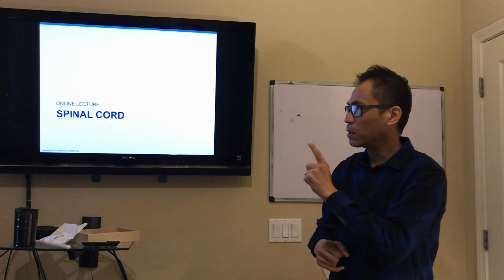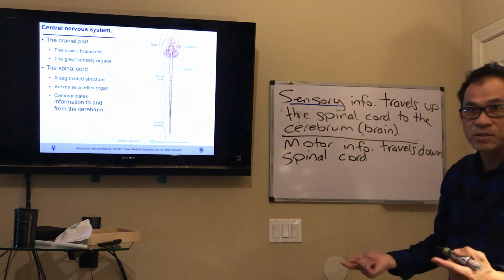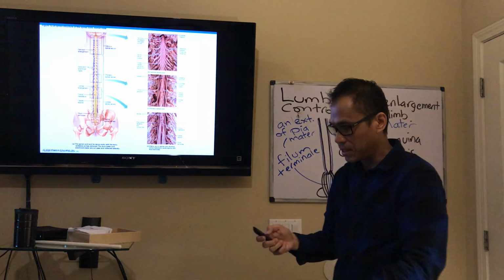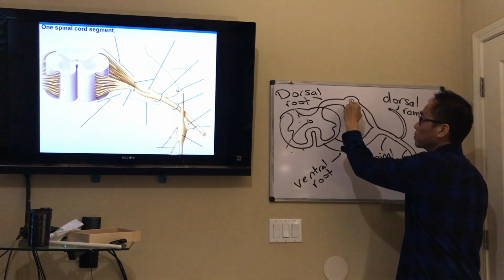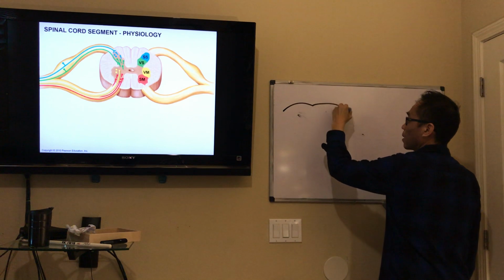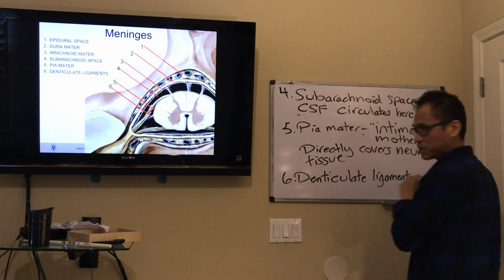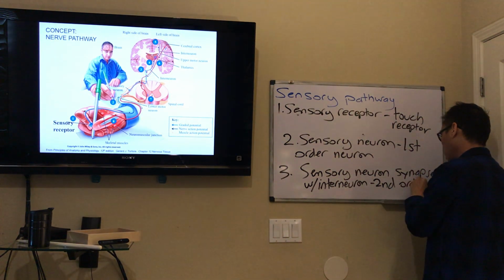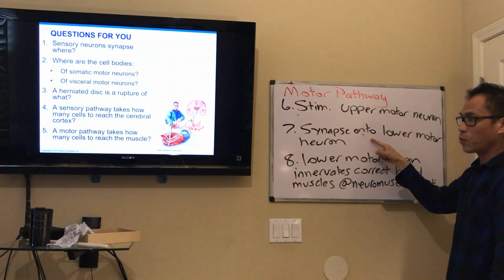Online spinal cord lecture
Spinal cord lecture for A&P students at ARC